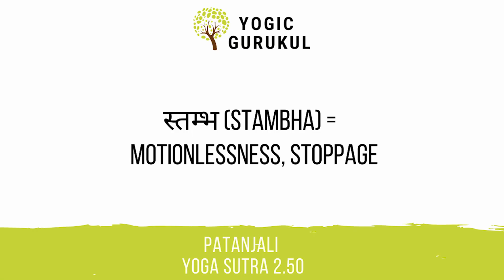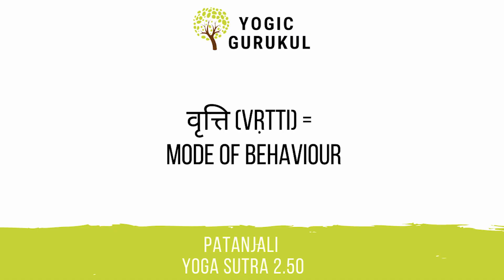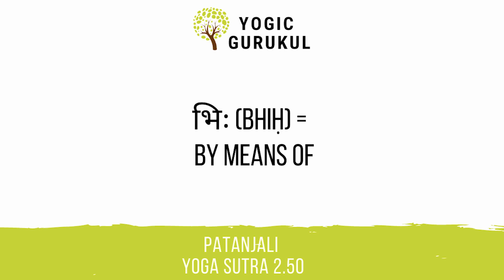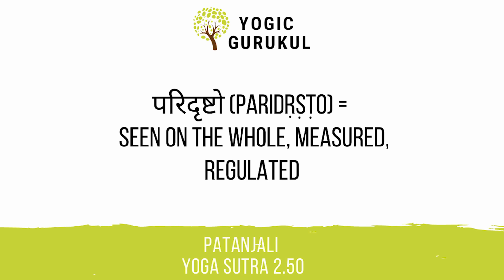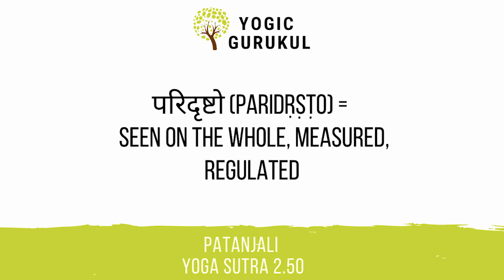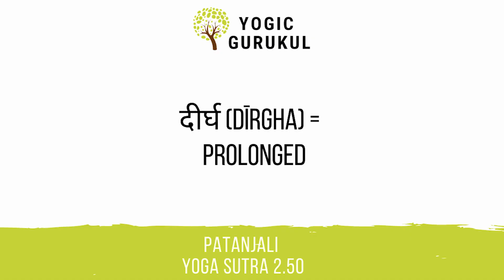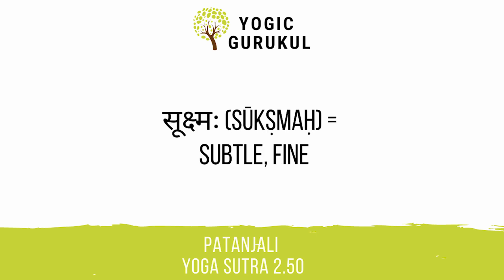Patanjali Yoga Sutra 2.50 - How To Practice Pranayama? | Yoga Teacher Training | Anvita Dixit